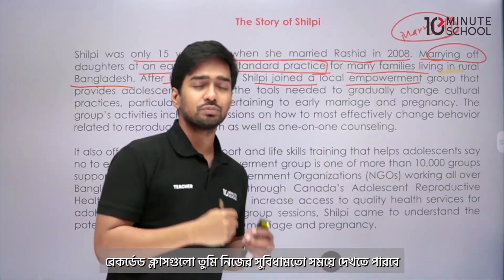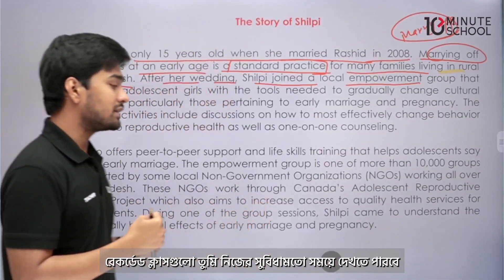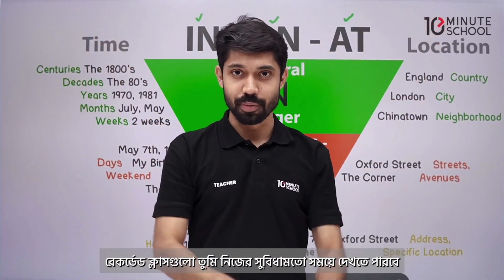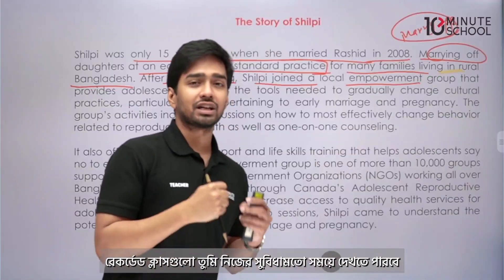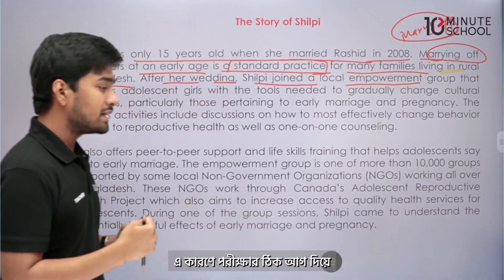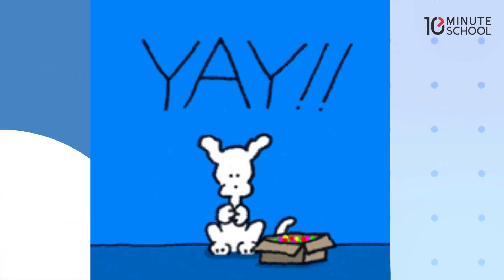HSC English Short Syllabus Course. English 1st paper and English 2nd paper. hsc english